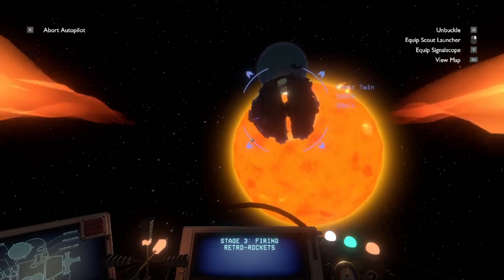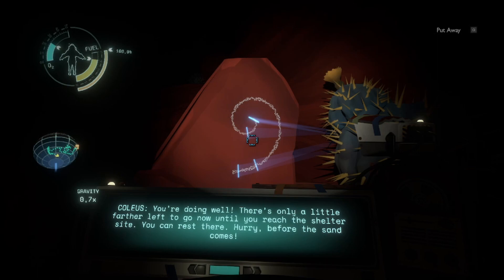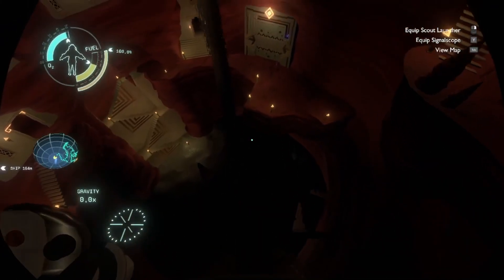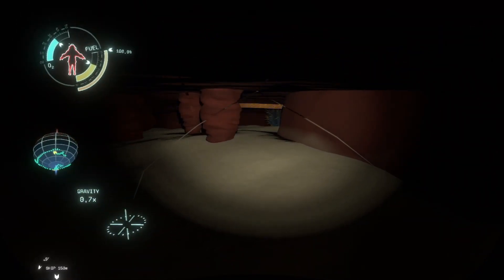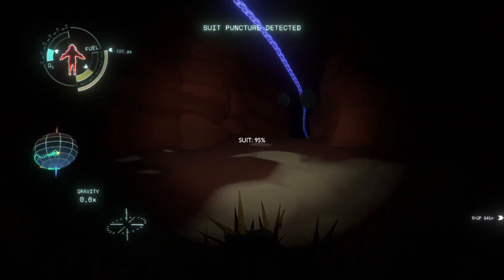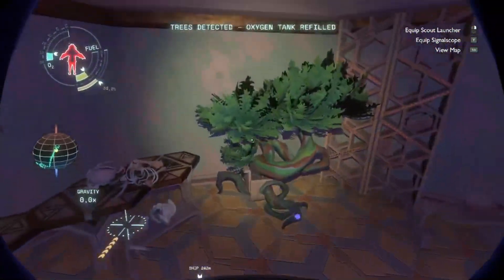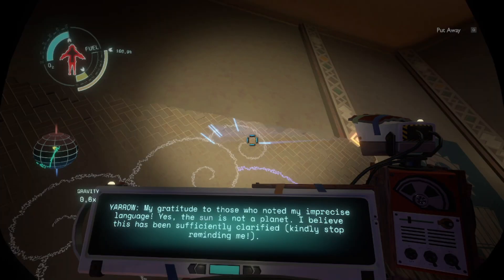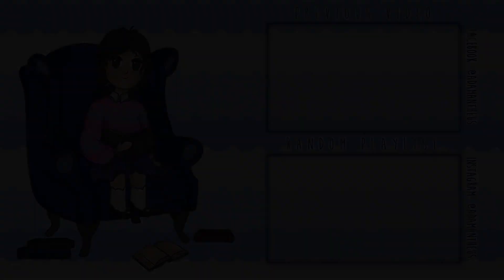Let's Play Outer Wilds - Part 5: The Ember Twin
sometimes you have to be cracked like a watermelon a few times before you find a laboratory

I love the combination between the Nomai's focus on survival, and breaking just about any law of physics that they can get their hands on. The mention of a 22 minute jump in time in the High Energy Lab definitely feels like a reference to the time loop; it feels as though they used this to create the statue system. I can't wait to find out more!

Either way, I really hope you enjoy, and have a nice day! :3